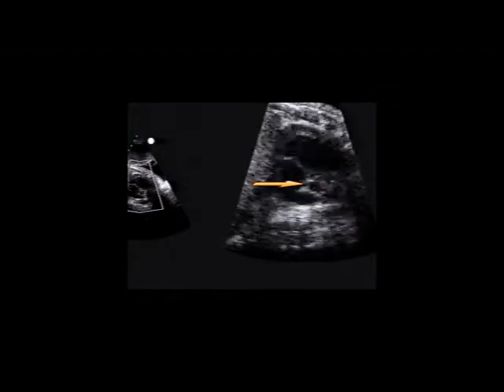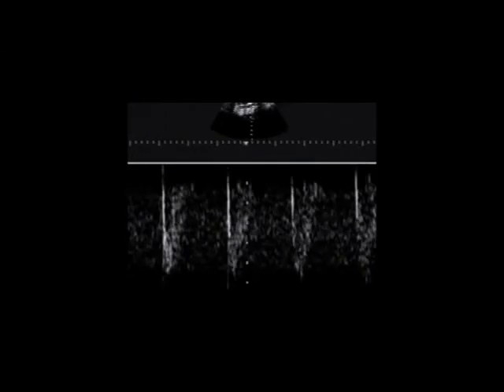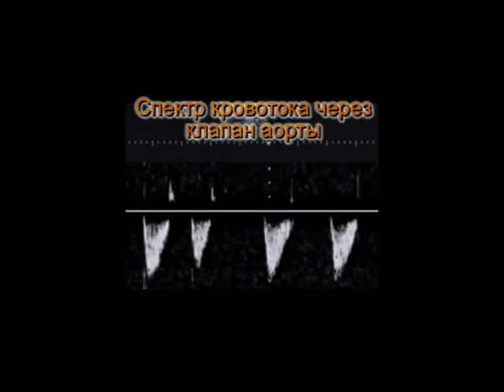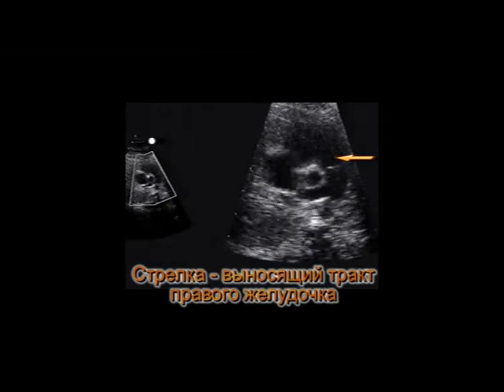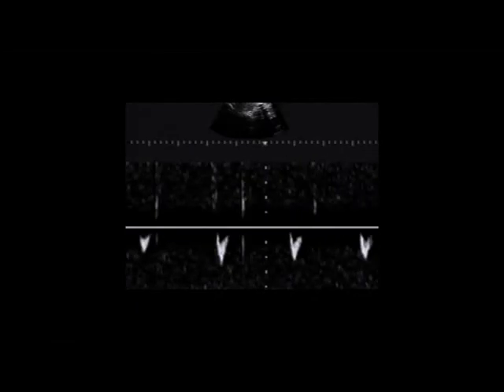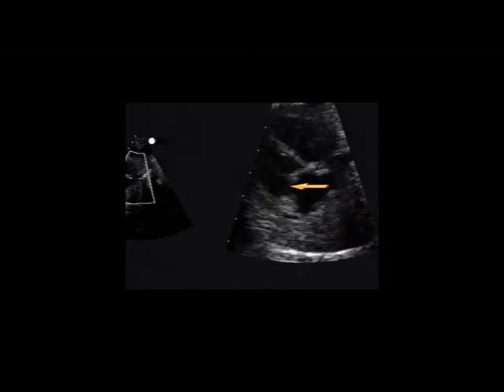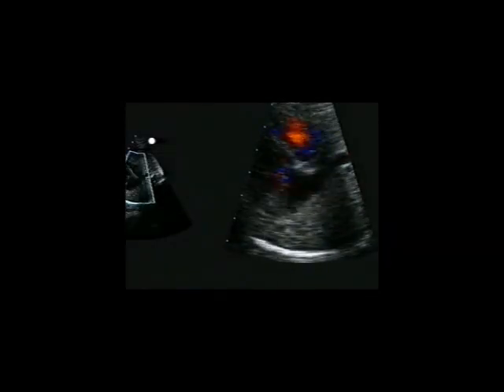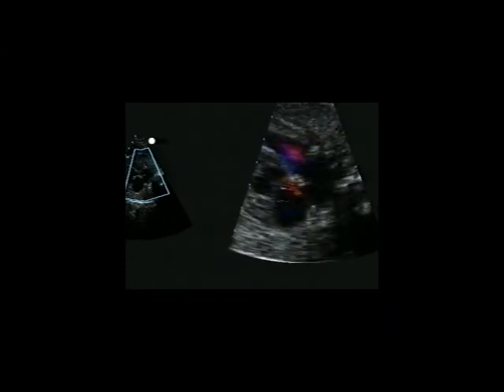18. Сердце плода при экстракардиальной патологии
Представлены эхокардиографические наблюдения изменений сердца плода при аневризме вены Галена и сердечной недостаточности